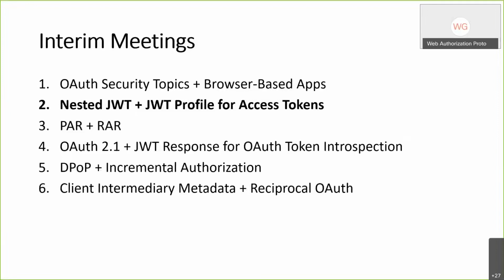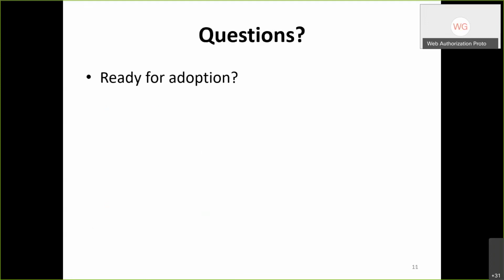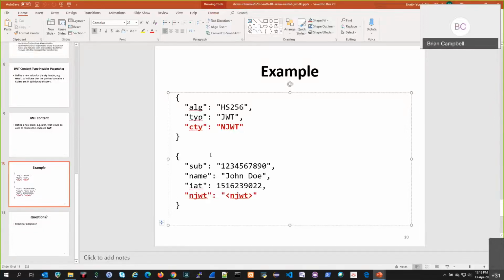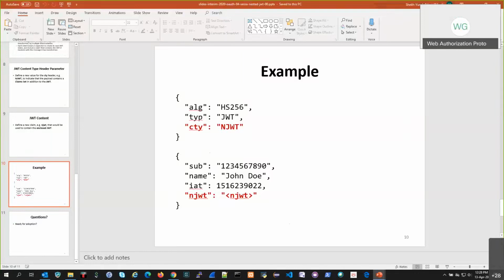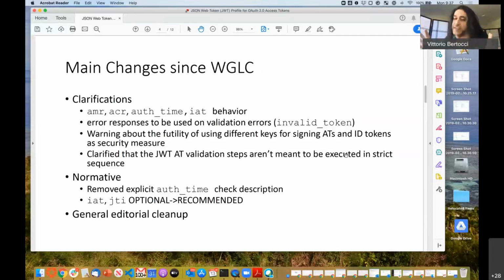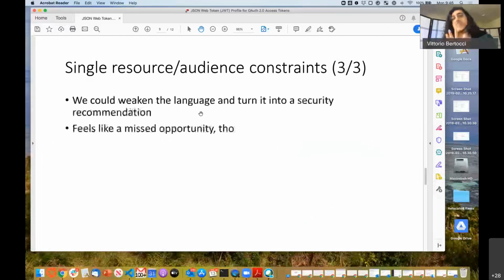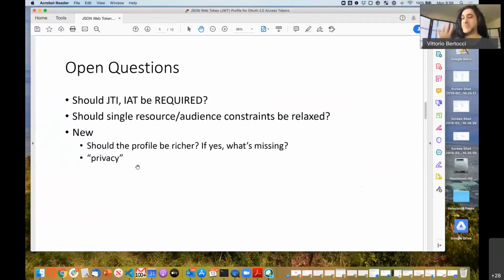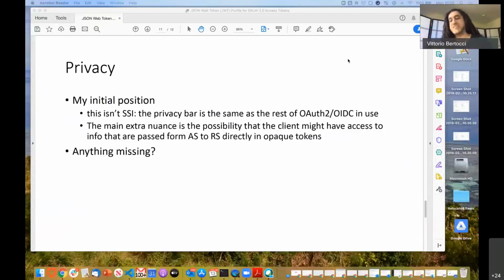OAUTH WG Interim Meeting, 2020 04 13